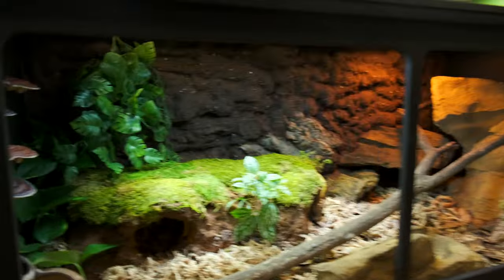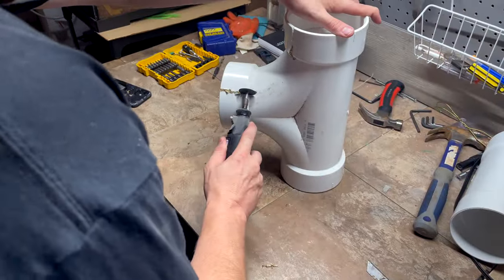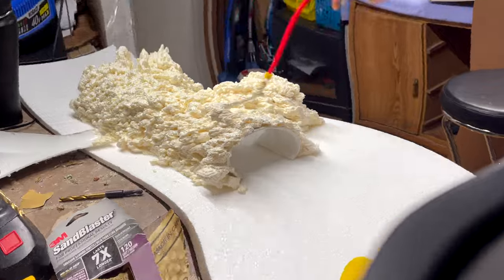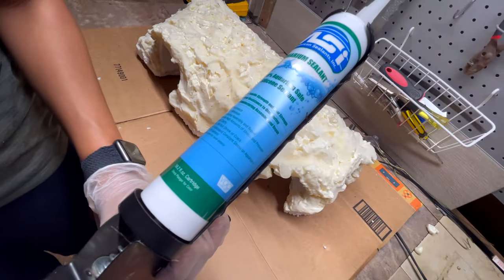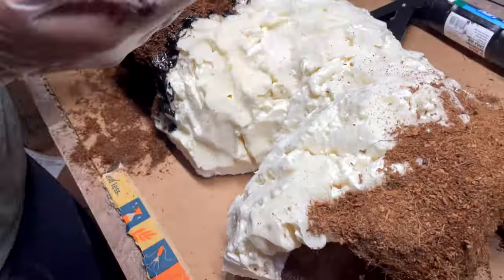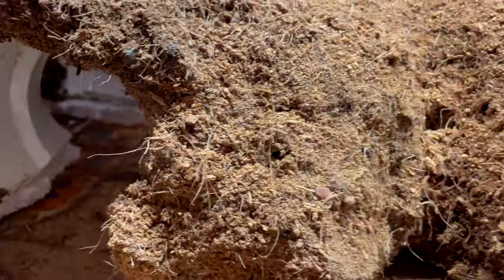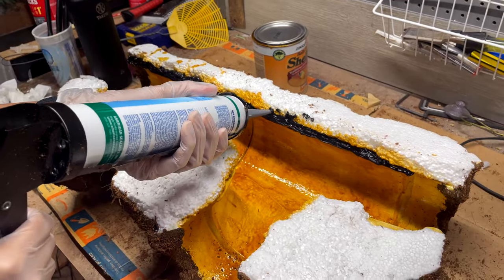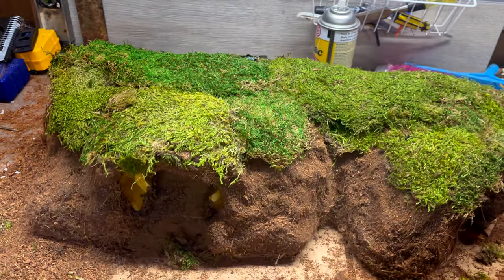How to Make A DIY Hide For Bioactive | Snake Discovery Build Off Hide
Good Morning, Reptilians! Look! A Wednesday video finally! We're finally showing you guys how we made this hobbit hole inspired hide for our Snake Discovery build off enclosure.

0:00 Intro
0:55 Preparing the PVC
1:26 Creating the Hide
4:33 Finishing Touches
4:46 Final Product
5:08 Outro
6:12 Sponsor - iheartgeckos.com
7:22 Bloopers

Fujifilm XT3 w/ 16-55mm lens:
Canon M50:
Microphone:
Shoe Mic For My Camera:
Ring Light:
Brick Background:

Come hang out with us and watch us talk about animal things... and watch our animals do animal stuff.

DIY Hobbit Hole Hide | Snake Discovery Build Off Hide